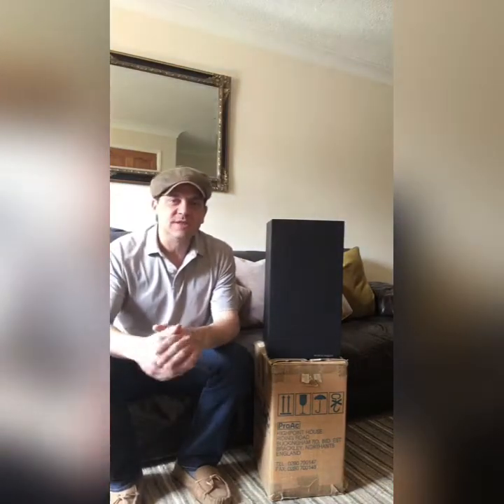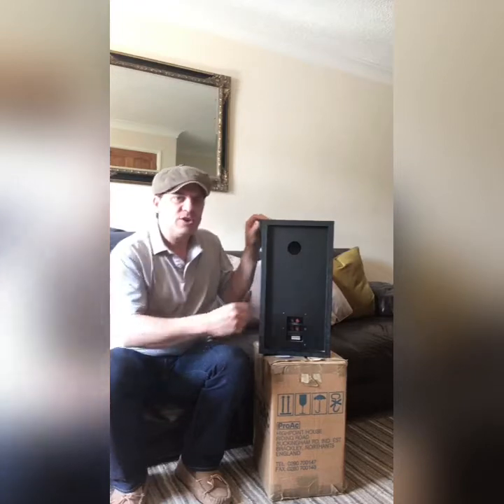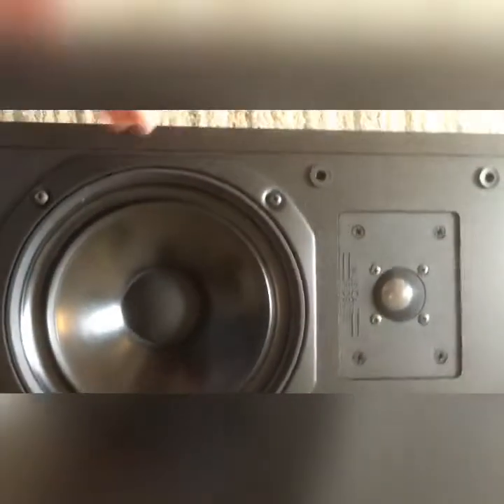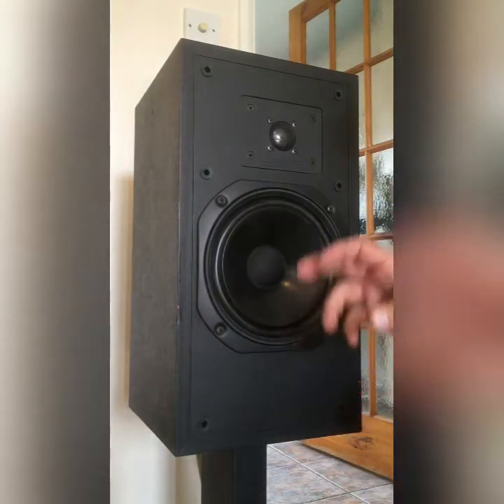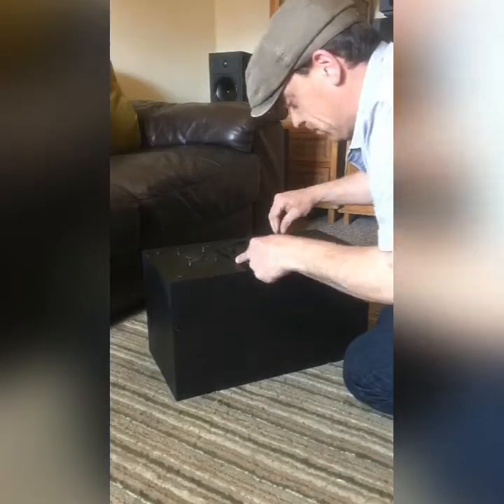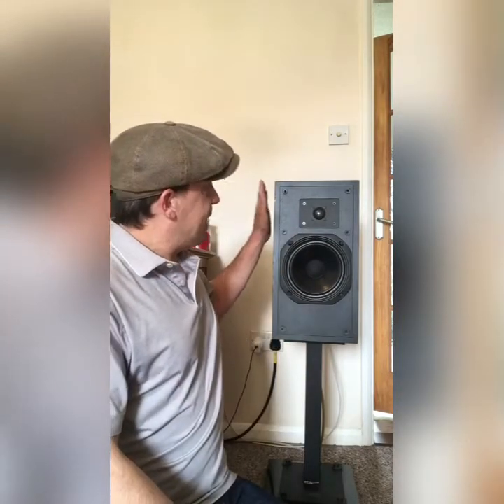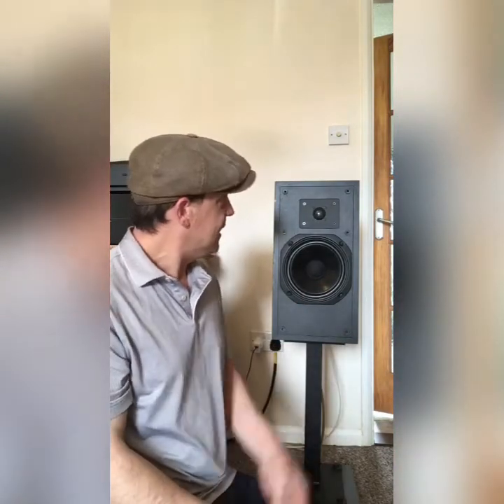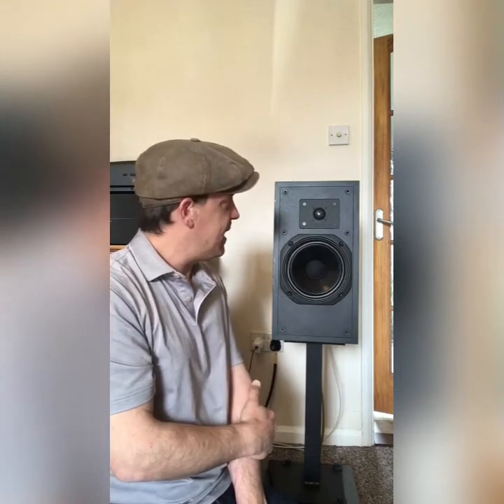Musical Fidelity MC-2 Speaker Review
Ditton Works investigates the Martin Colloms Designed Speakers and discovered a few surprises.

Two way
Rear ported
Stand mount speakers from 1990.
Approx price £330